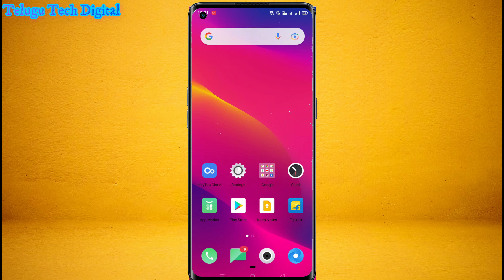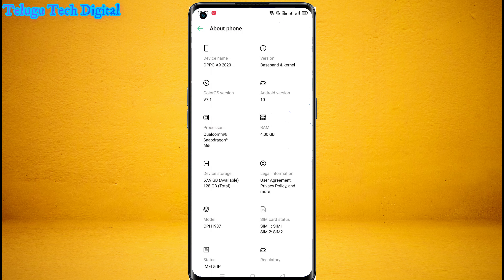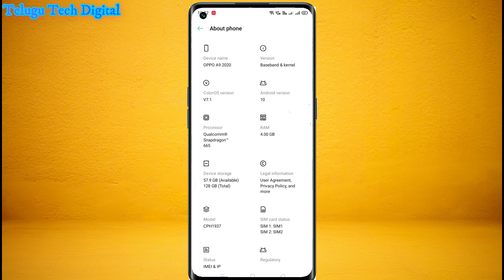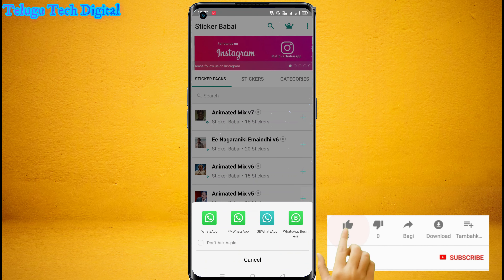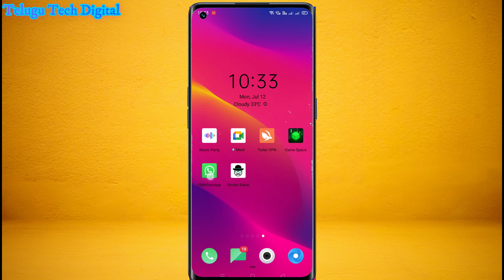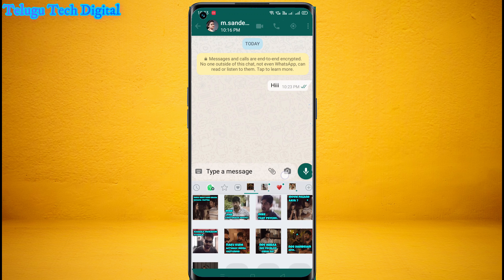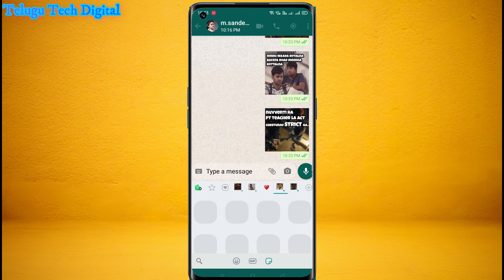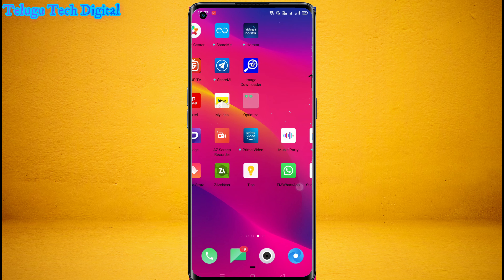How to Add Stickers in Fm WhatsApp Android 10 || How to Add Sticker Babai In Fm WhatsApp || Telugu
My Gear
1. my laptop ; TUF Gaming FX505DT-AL106T Laptop with ROG BP1501G 15.6-inch&index=aps&camp=3638&creative=24630&linkCode=ur2&linkId=1c7307f8cfc3d5b717f677a0c276ebfe
2. mic;
3. 2nd Mic;
4. Moniter ; 29 inch Ultrawide Full HD IPS Gaming, Multitasking Monitor with 1ms Response Rate, 75Hz Refresh Rate - USB C, Display Port, HDMI, VGA - 10 W Inbuilt Speaker - 29UM69G&index=aps&camp=3638&creative=24630&linkCode=ur2&linkId=f6f10624f1cd14c5c8d221da92c9056e
5.  Microphone Stand;
6. Logitech MK295 Wireless Keyboard and Mouse;
7.  Earbuds;
8. My Mobile;
9. MSI Components X570-A Pro Gaming
10. Samsung 970 EVO Plus 1TB PCIe NVMe M.2
11. Zebronics Zeb-Athena PRO Gaming Chassis
12.AMD Ryzen 7 3700X Desktop Processor;